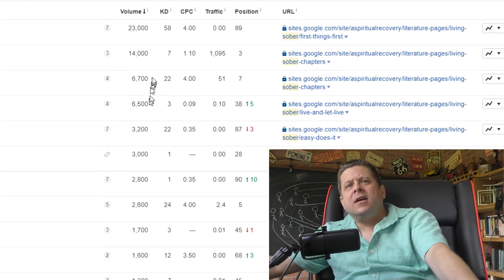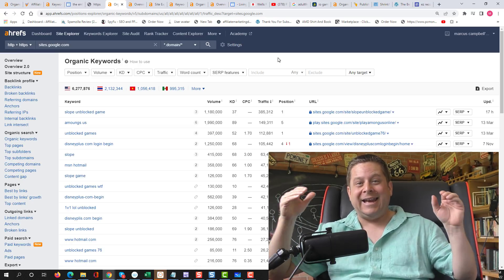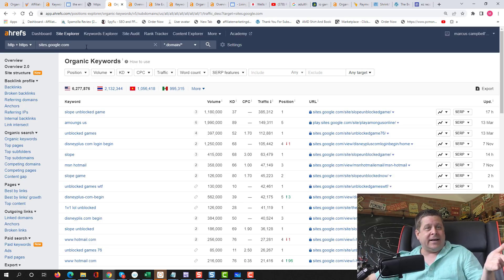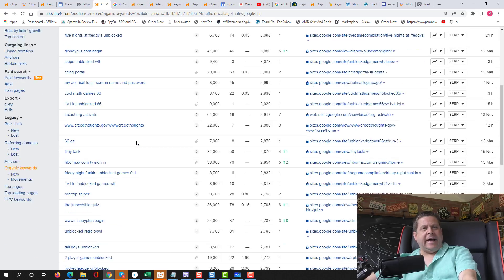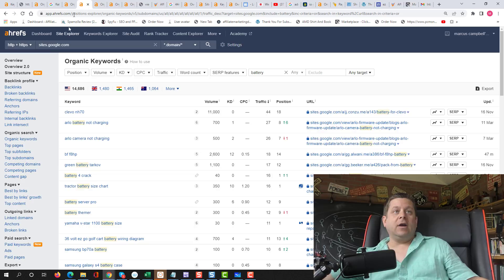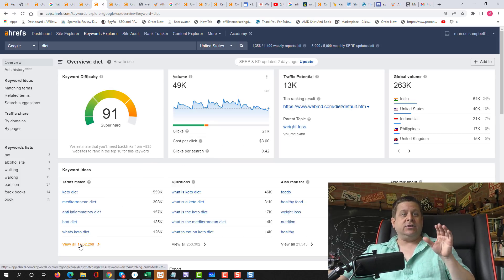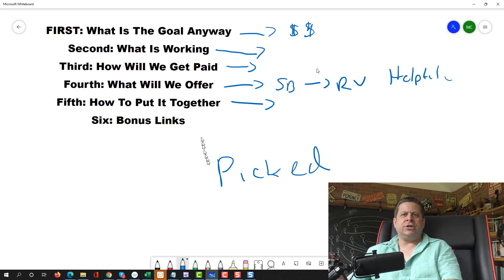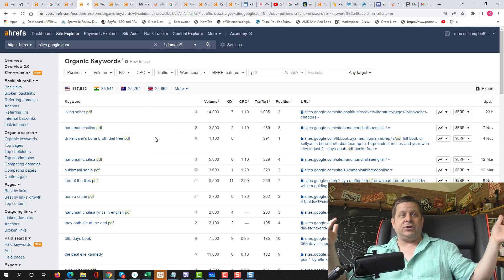Make Money From Google Sites - Get Paid $800 Per Lead?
ok so today we are diving into the world of google sites, what if you want to get paid but you do not have money to start your own website or even pay for web hosting... enter... google sites.  this is a simple method.

but unlike other videos... we are using google sites based on data!

watch these next to help your google sites and other websites and blogs get ranked fast: